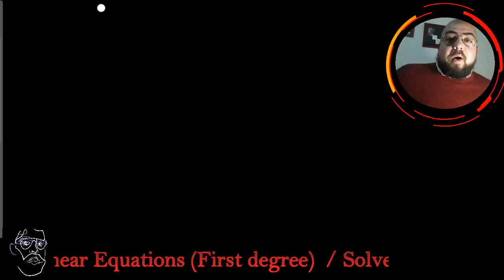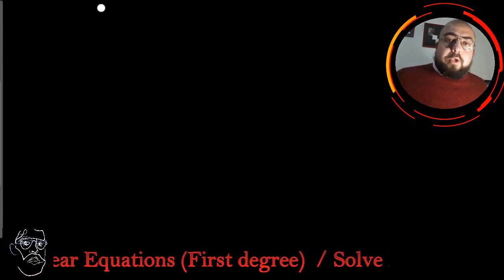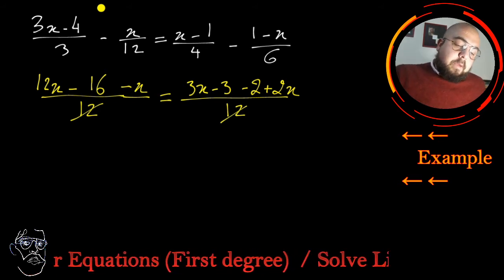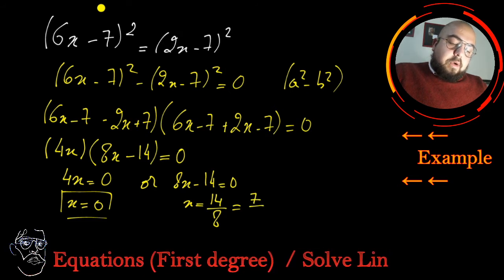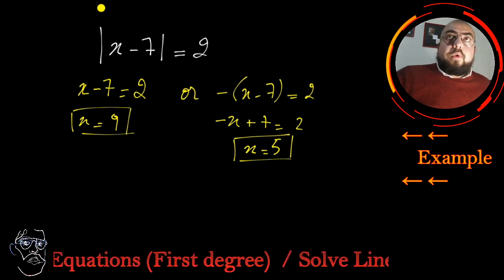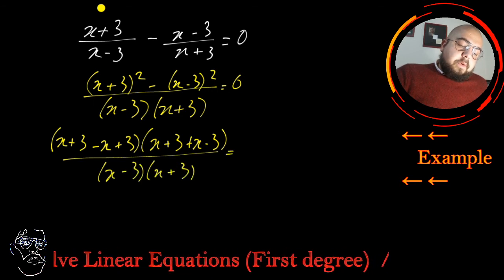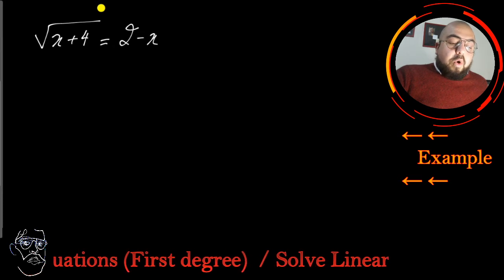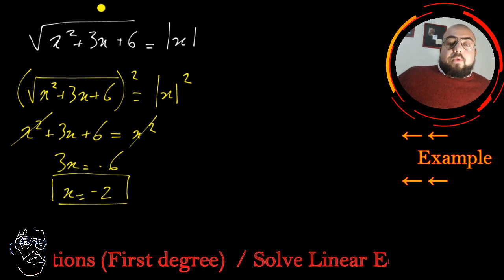How to solve Linear Equations (First degree) | Algebra | Pros-tutor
In this video you will learn how to solve linear inequations and how to transform certain equation to a linear factorized form in order to solve it.